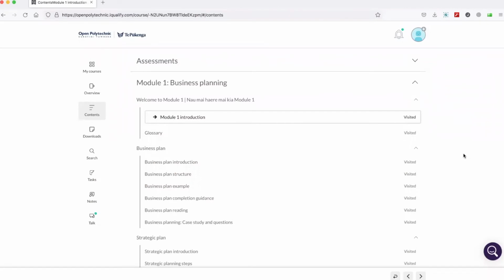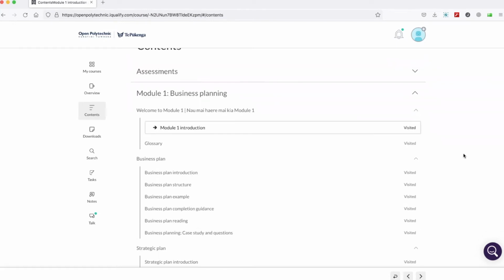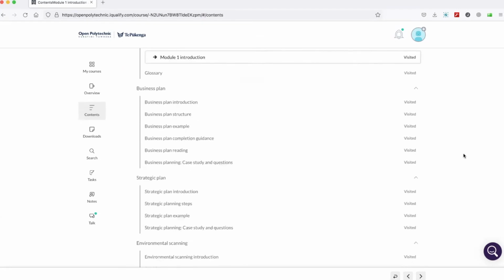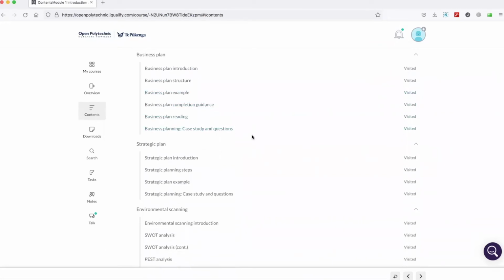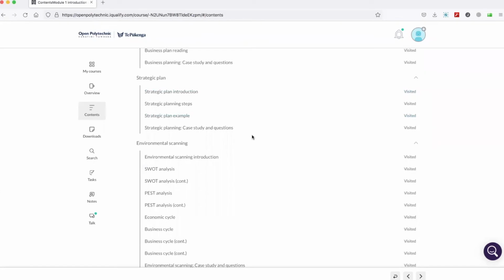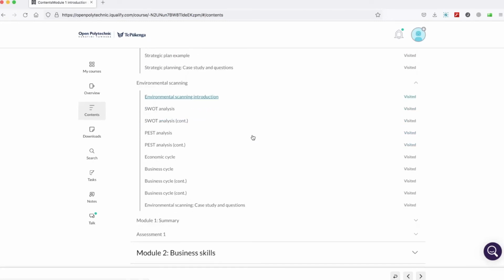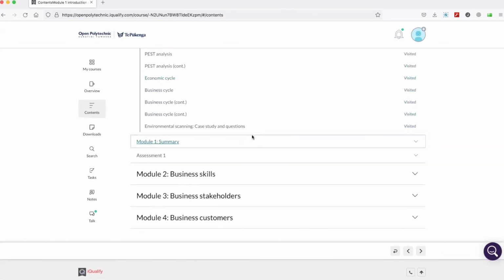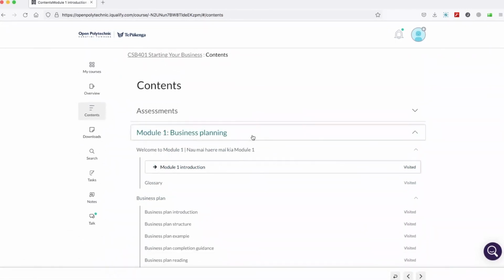Starting your Business course (Module 1) - Student Review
Welcome to the first video in a series based on the "Starting your business" course (CSB401) offered by the Open Polytechnic. I will be reviewing each module as I progress through the course, giving you the key points, an overall summary, some tips you can apply right away, and a bit about the student experience.

This module covers all aspects of business planning including SWOT and PEST analysis, and something that all business owners should do.